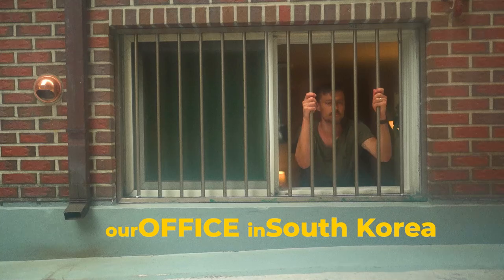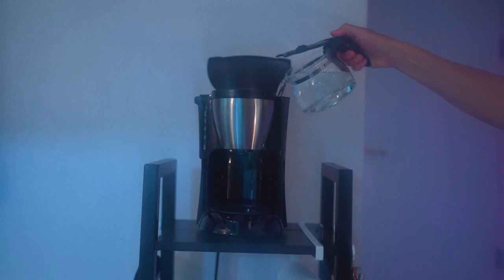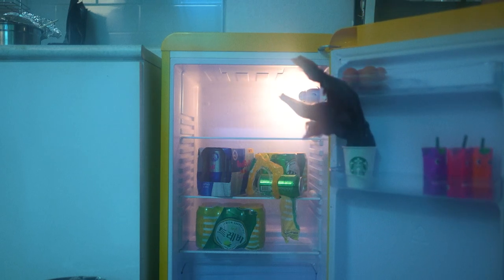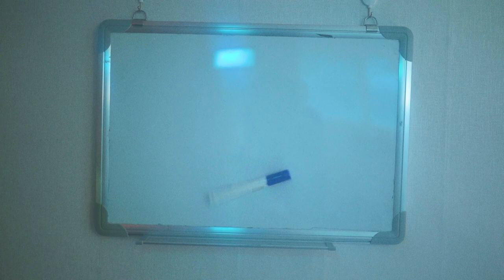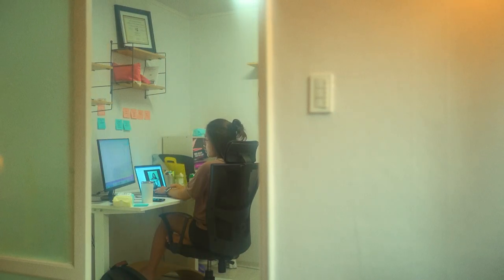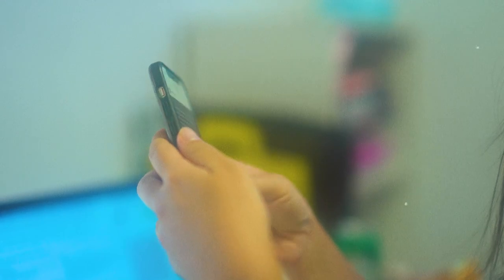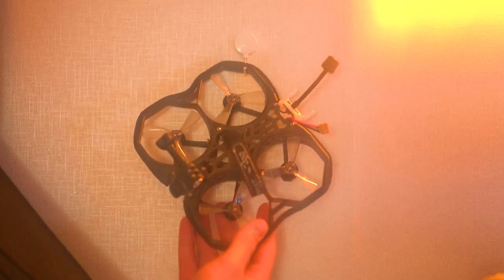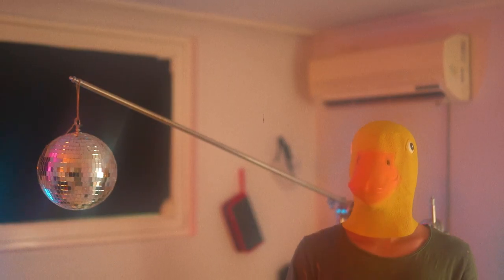Our Office in South Korea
My name is Justin Lovett. I am a freelance filmmaker based in Seoul, South Korea. I'm married to Koheun Lee, and we have a son named Will. I post Korea vlogs and filmmaking videos.